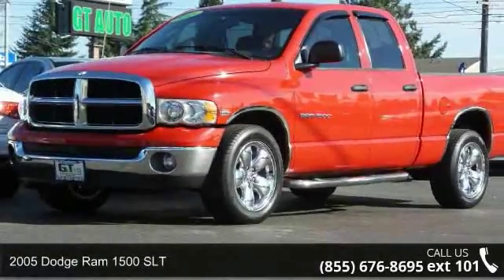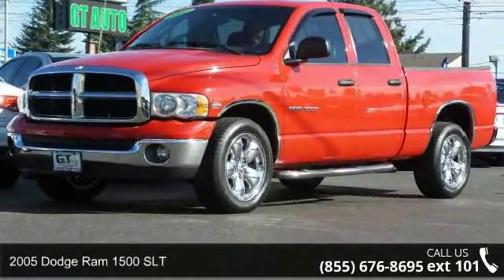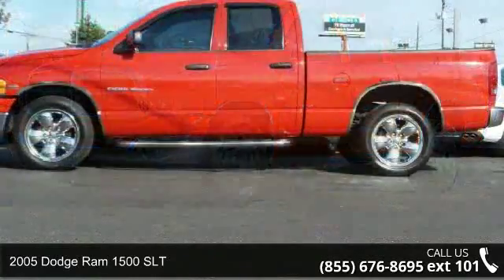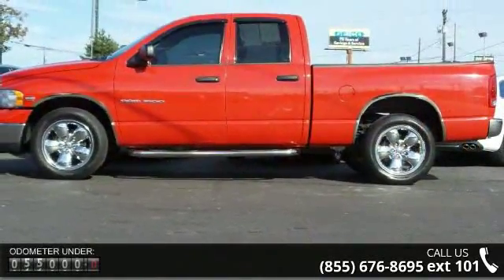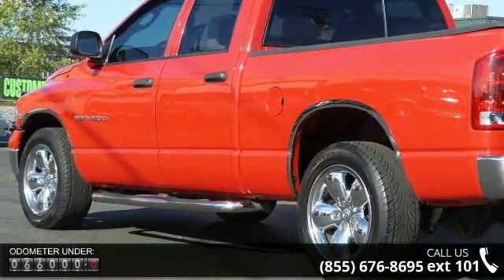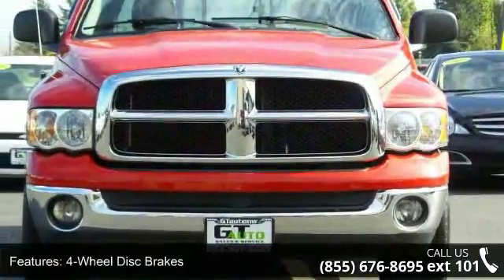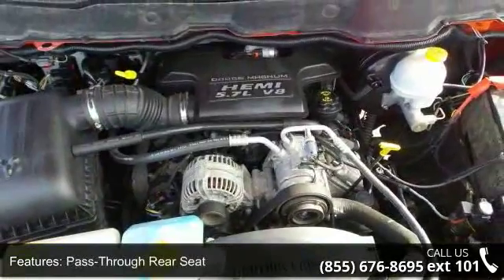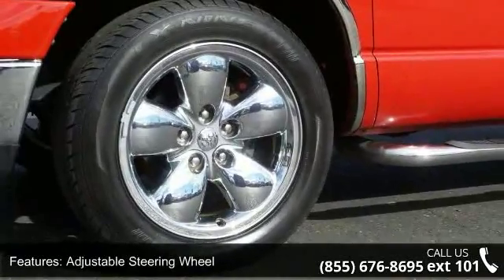2005 Dodge Ram 1500 SLT - GT Auto Sales 2 - Tacoma, WA 98...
From city streets to back roads, this Red 2005 Dodge Ram 1500 SLT muscles through any terrain. The tough Gas V8 5.7L engine produces freight train-like torque so you're always prepared. Nothing can stop you in this vehicle. It's outfitted with the following options: Variable speed intermittent windshield wipers, Trailer tow wiring-inc: 4-pin connector, Tilt steering column, Speed control, Removable tailgate, Remote keyless entry, Rear-wheel anti-lock brakes, Rear wheel drive, Rear underseat storage compartment, and Pwr windows w/driver one-touch down. Come in for a quick visit at GT Auto Sales, 7004 S Tacoma Way, Tacoma, WA 98409 to claim your Dodge Ram 1500!